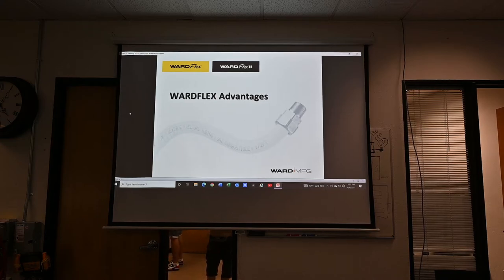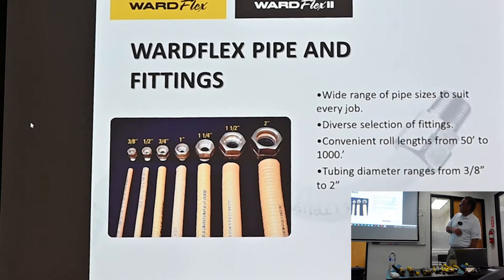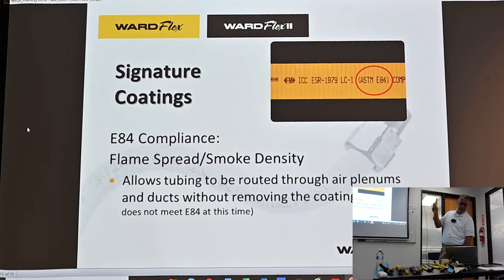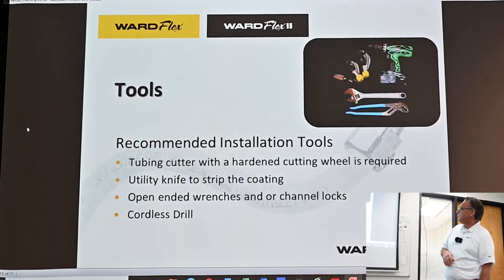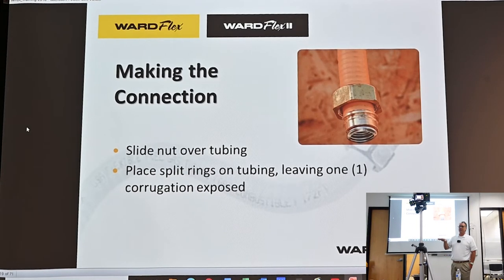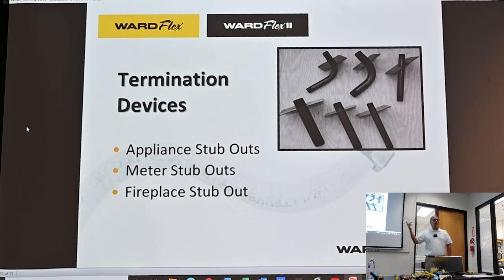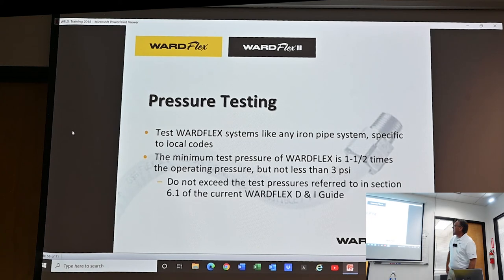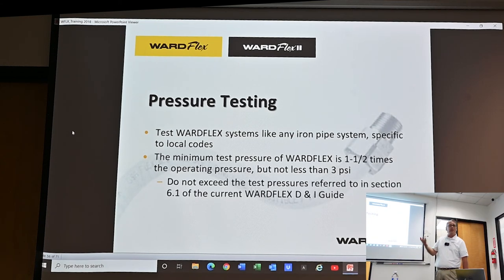Flex Gas Piping - Easy and reliable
This video shows the HVAC installation and repair skills we obtained working in FUSE. We share this knowledge so that other people who desire to become Appliance Repair Technician or HVAC Technician are ready for what awaits them.

The video is made for techs who are based in English speaking countries (USA, Canada, Australia etc.)

if you need